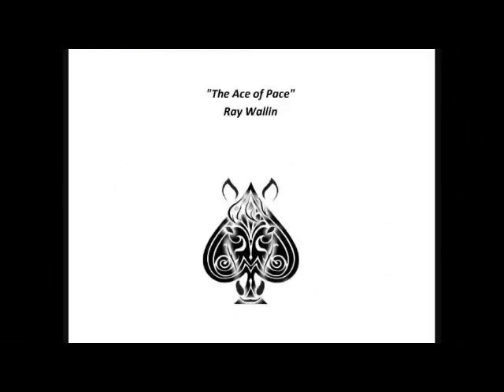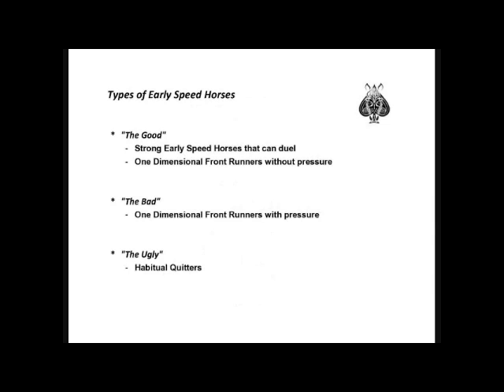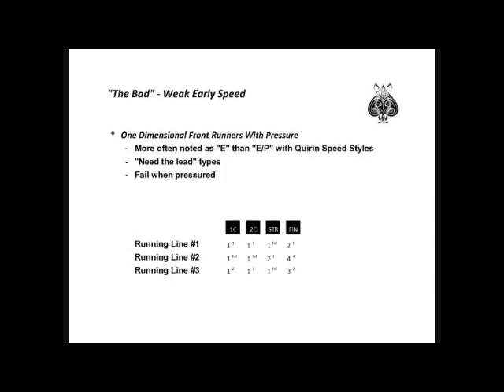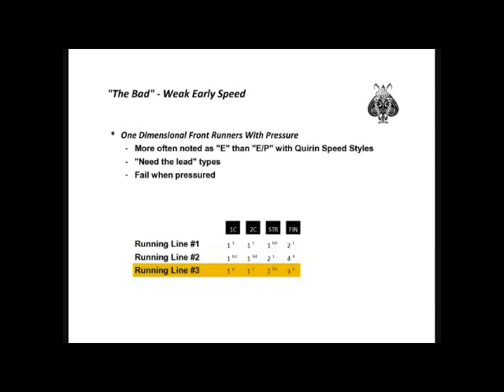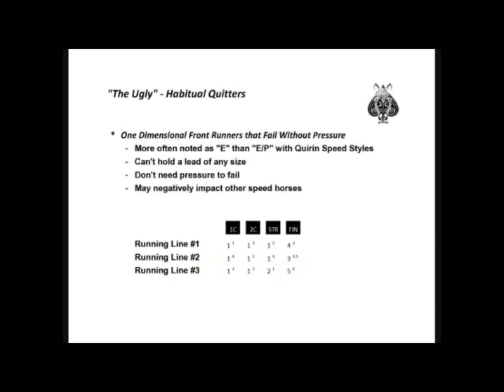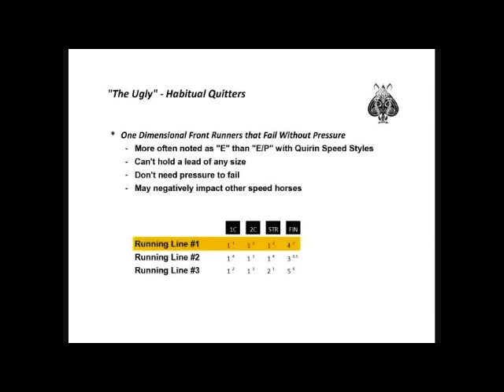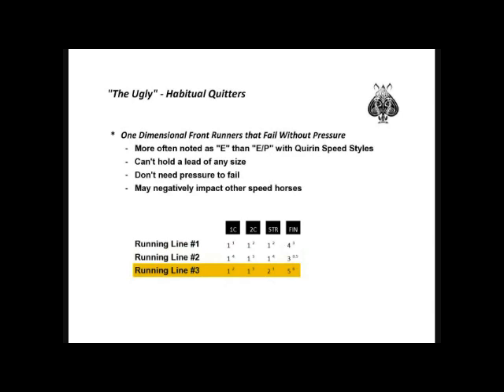Pace Handicapping for Beginners: Part II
US Racing contributor Ray Wallin continues his video tutorial on pace handicapping.